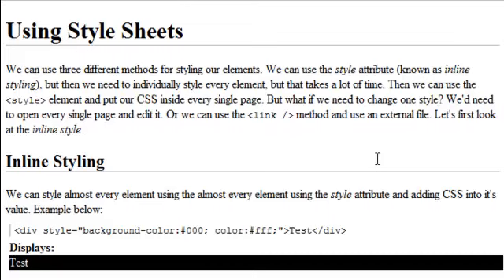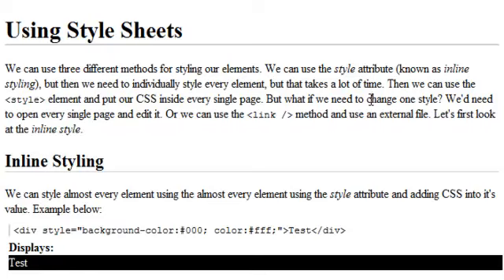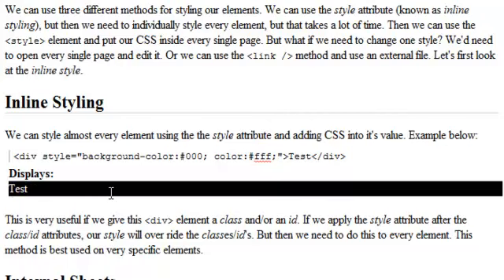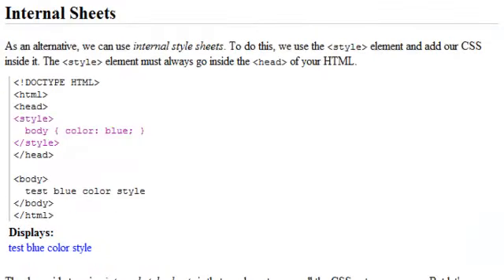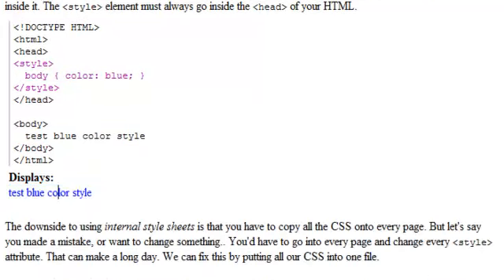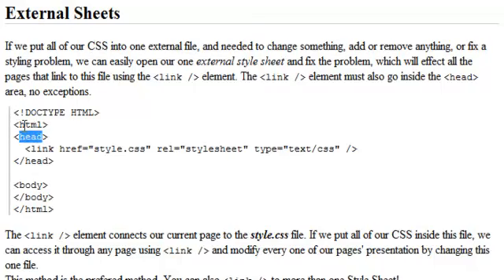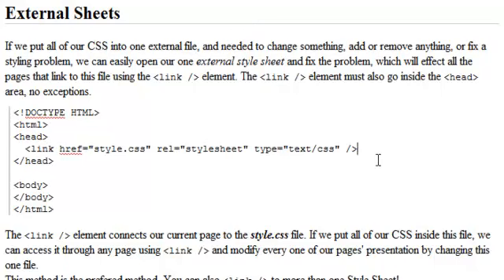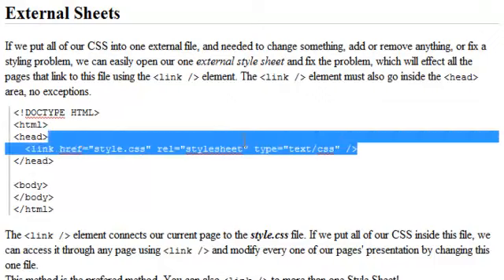CSS Tutorial | Using Style Sheets